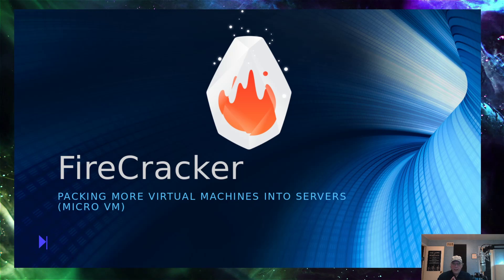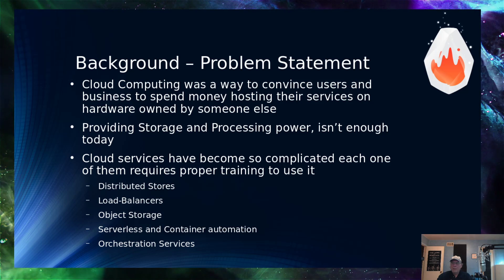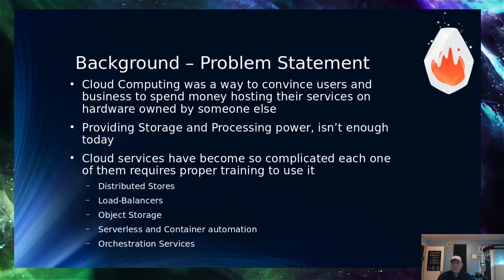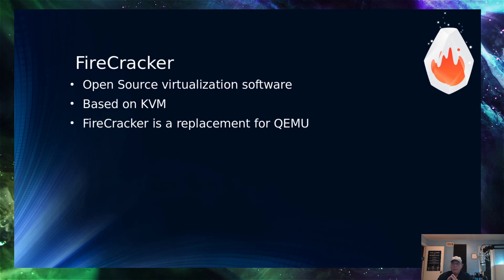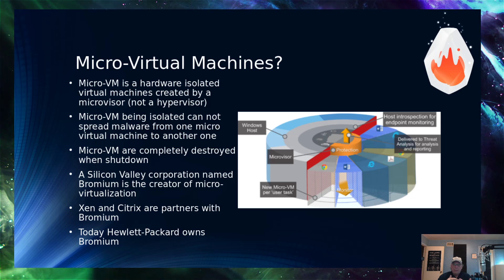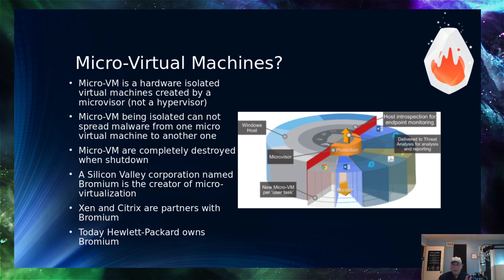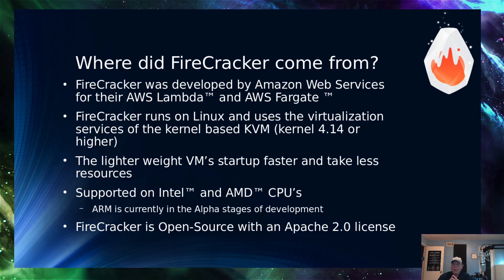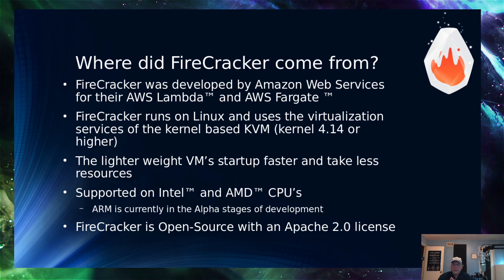FireCracker for Linux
In this episode of the CyberGizmo we explore FireCracker a micro-VM manager for Linux which can pack not just 18-36 virtual machines but 1,000's of virtual machines per server while maintaining isolation between them and allowing mixed workloads across all servers without fear of compromising security. FireCracker is open source software created by Amazon for AWS.